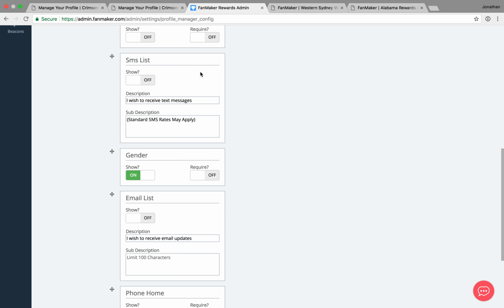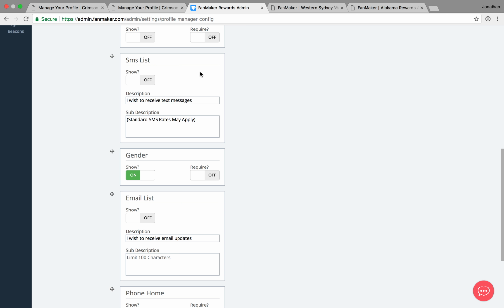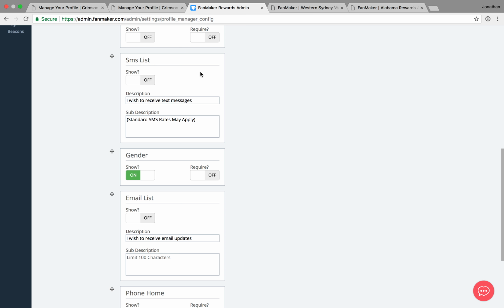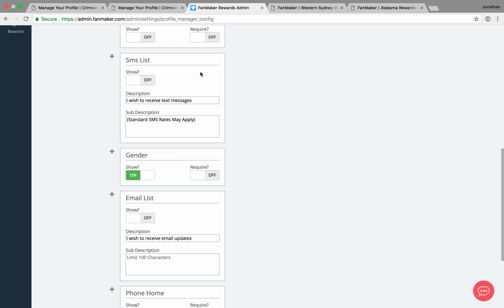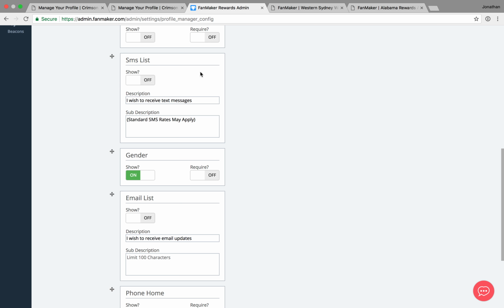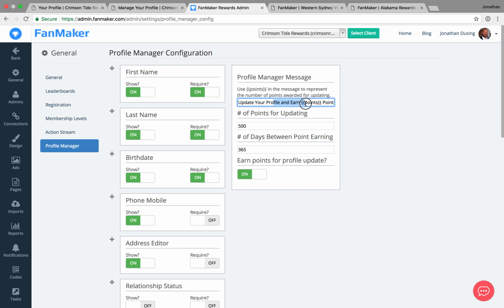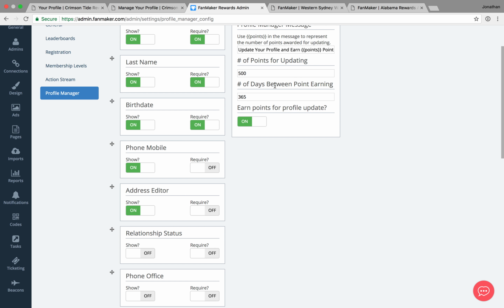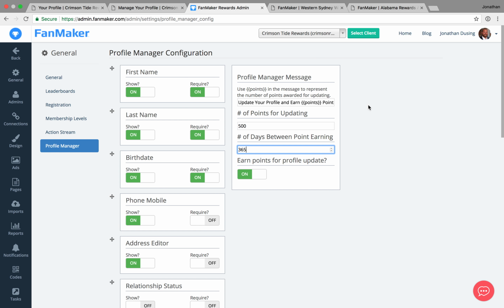Data Collection - FanMaker Webinar Part 1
Introducing Member Profiles a powerful way to reward your fans for providing contact, demographic, and preference data.